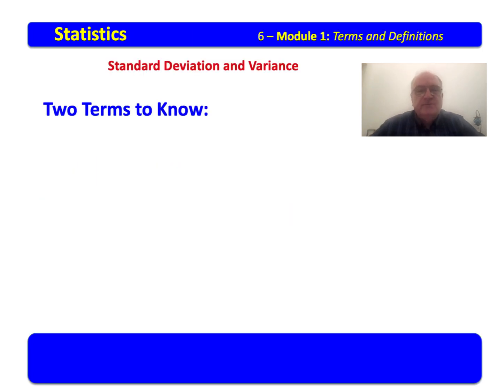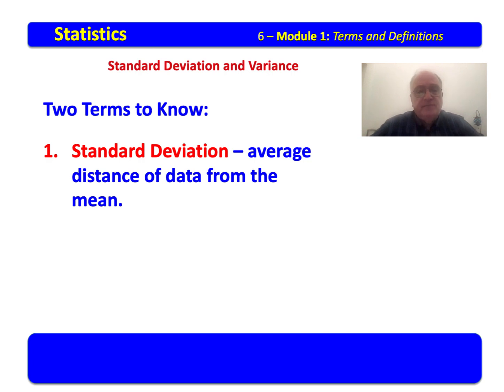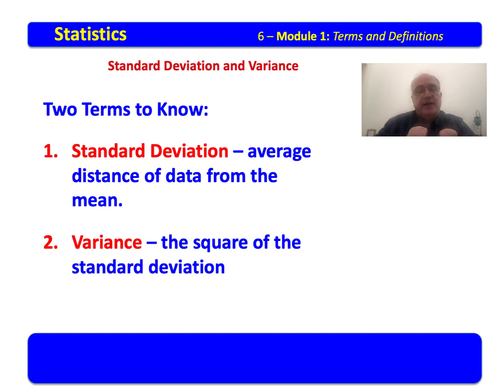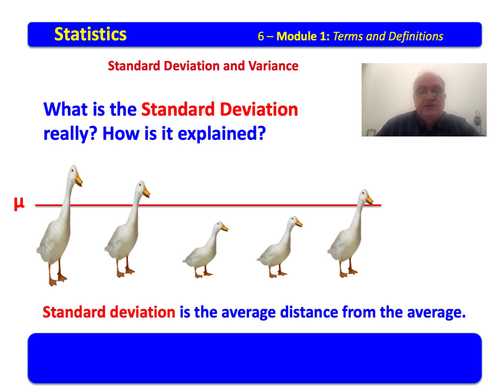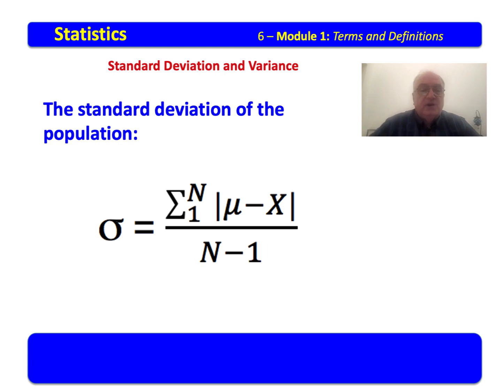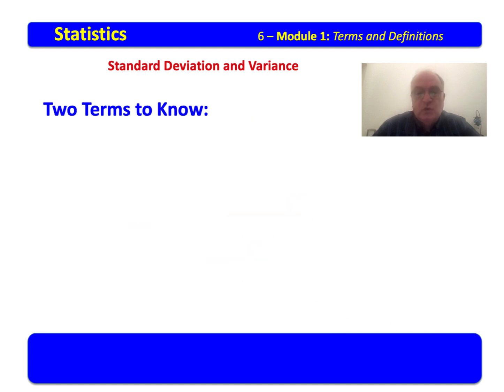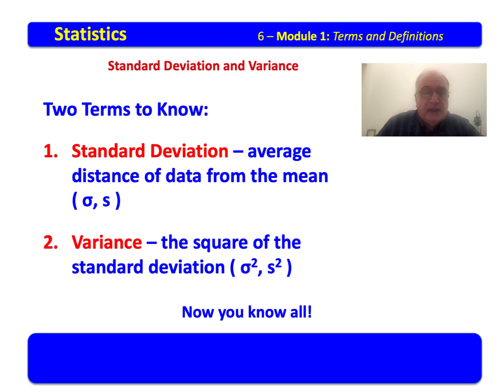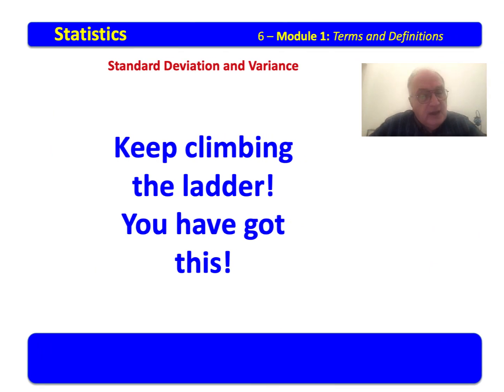Module 1 Lesson 7 Standard Deviation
This video introduces the standard deviation as the average distance of the data from the mean.